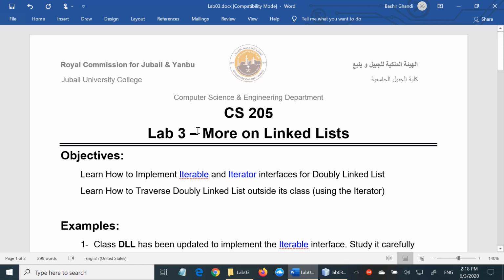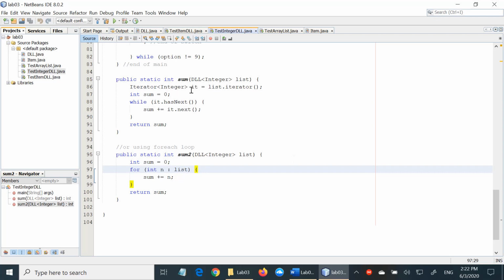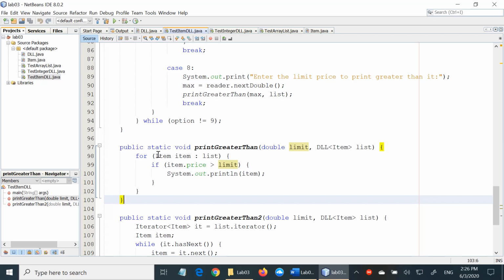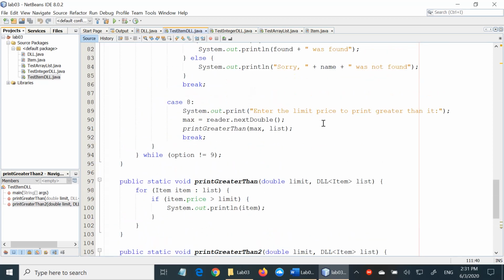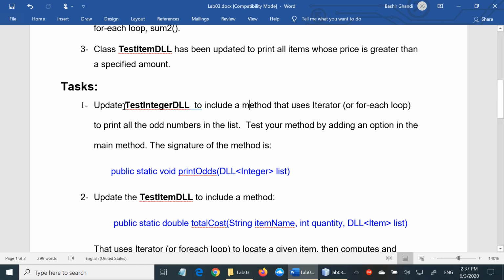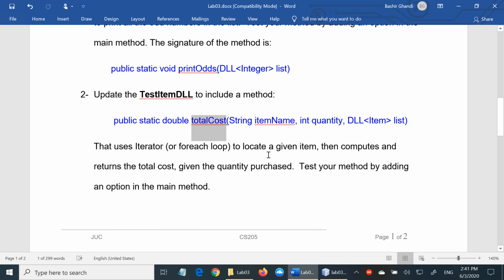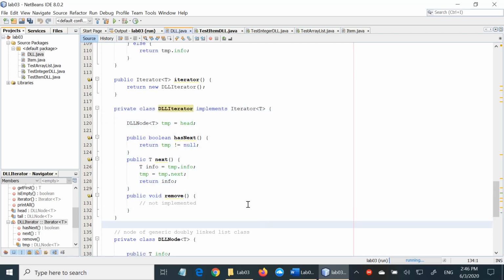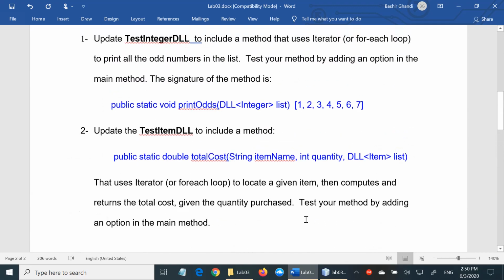Lab 03: More on Linked Lists